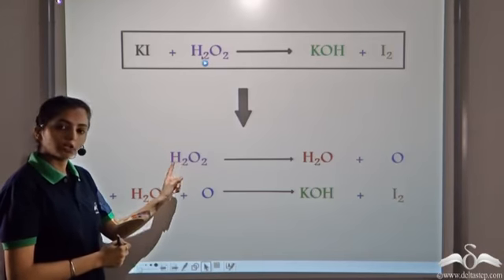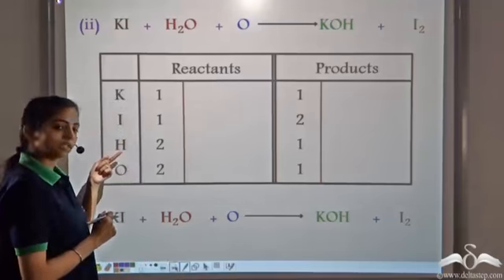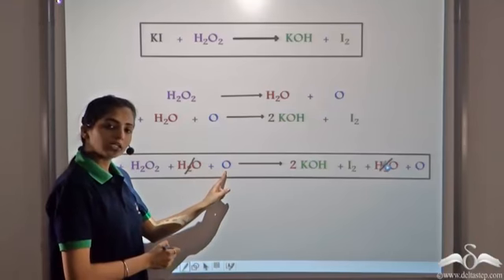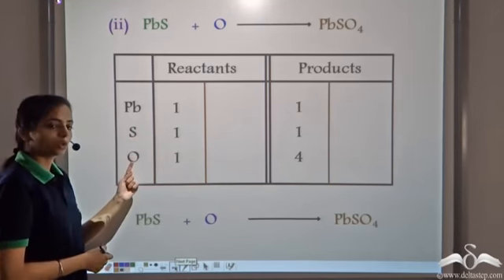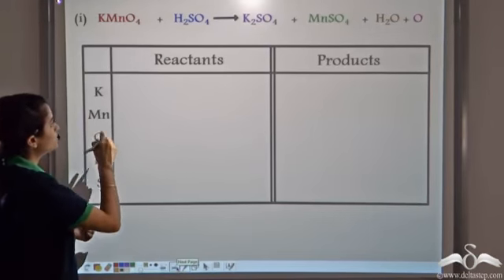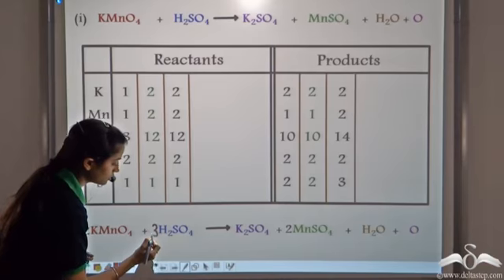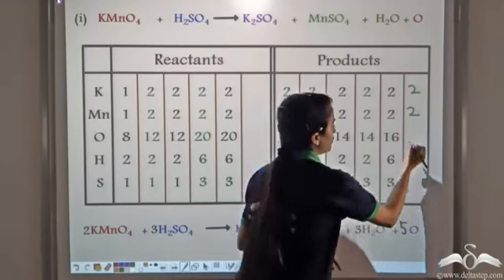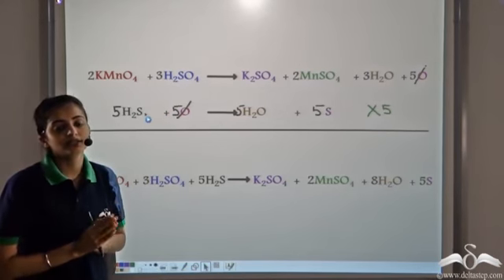Partial Equation | Chemistry | Class 9 | CBSE | NCERT | ICSE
In this video, understand about partialequation in Chemistry.

Salient features of the app:
• 5000 amazing lectures across English, Maths, Science and Social Science.